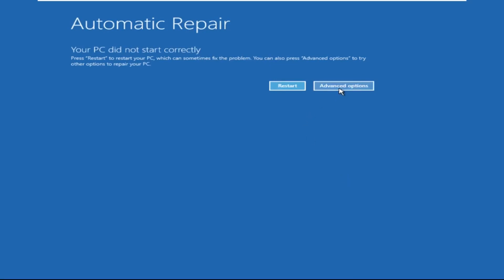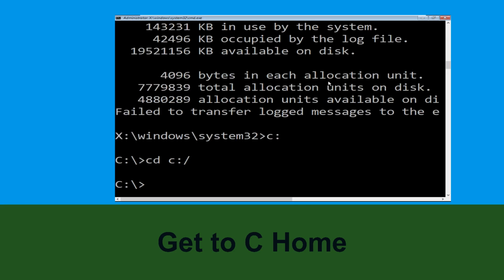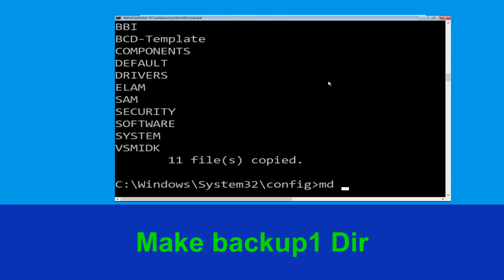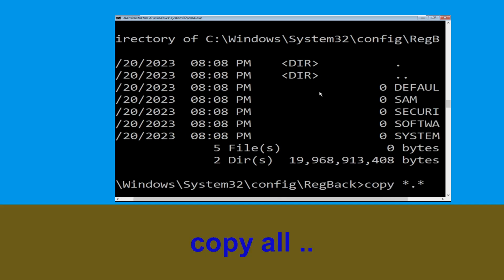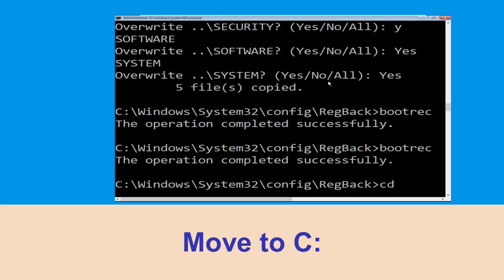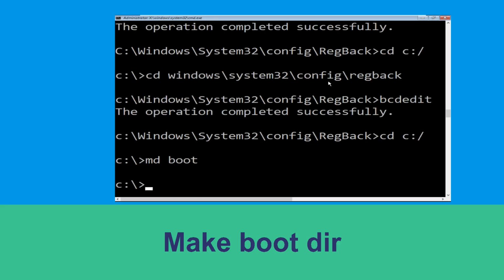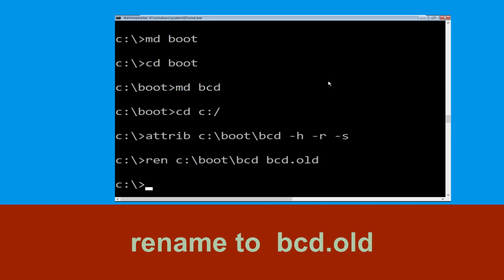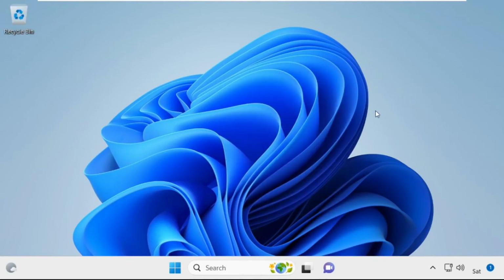INTERRUPT_EXCEPTION_NOT_HANDLED 0x0000003D Blue Screen Error Fix Windows 11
• IRQL_NOT_LESS_OR_EQUAL Error
• BAD_POOL_CALLER Error